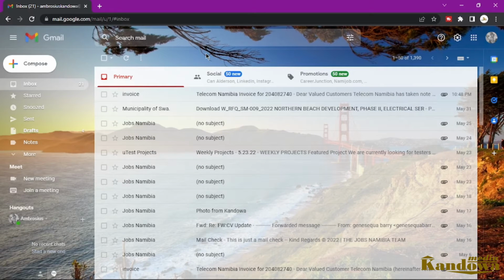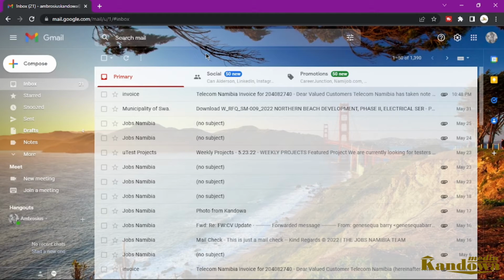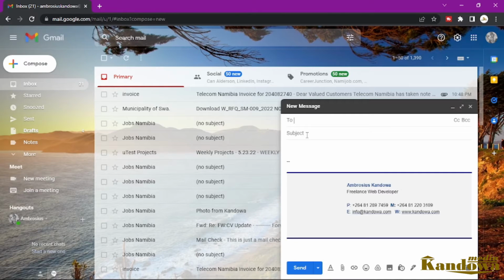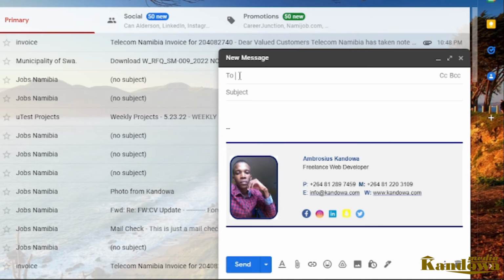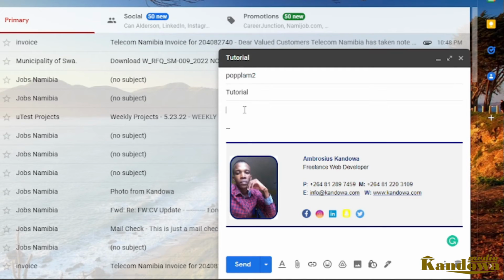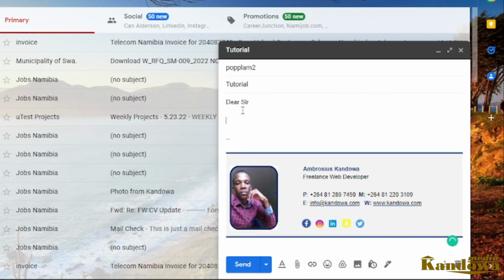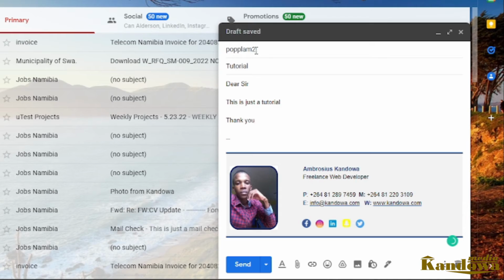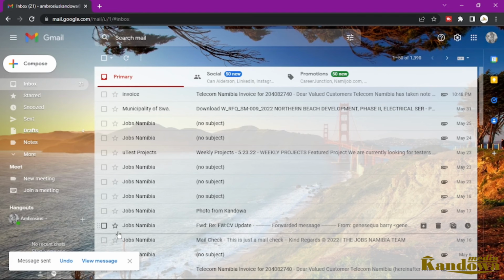How to Send an Email with Gmail || Gmail Tutorial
Learn How to Send an Email in Gmail